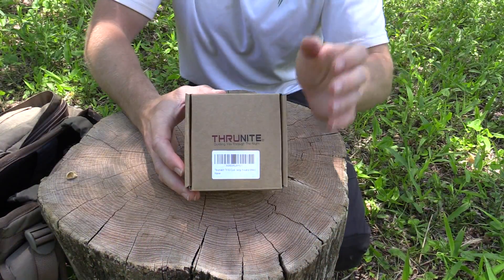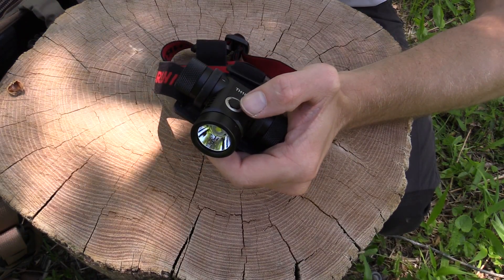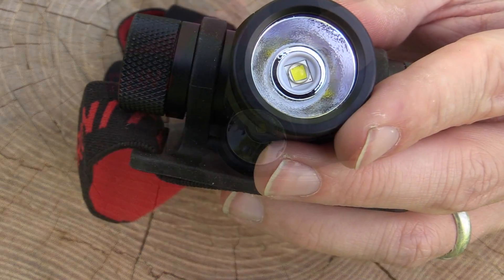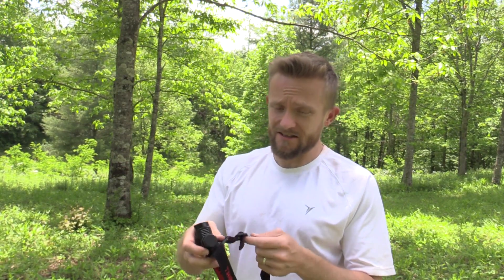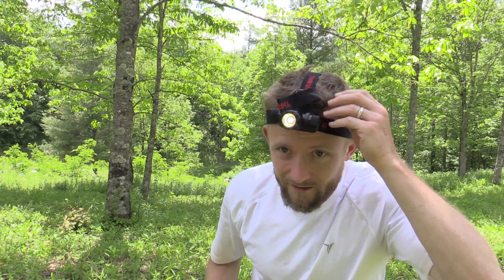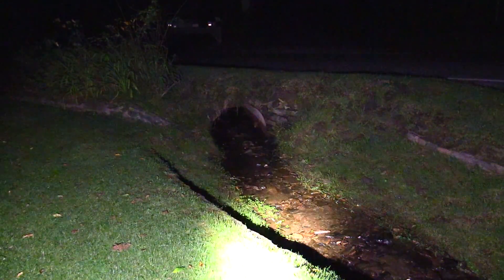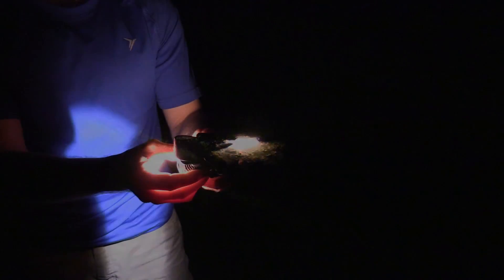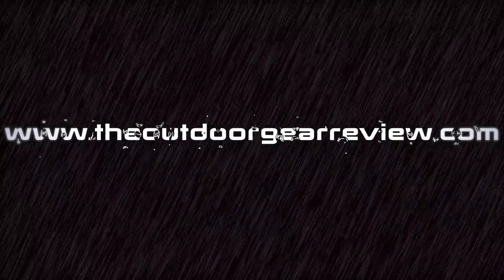ThruNite TH10 Headlamp - Preview and Test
Today we are taking a look at the ThruNite TH10 Headlamp (functions, features) followed by some nighttime performance and torture tests.